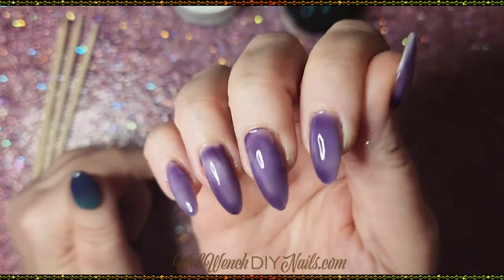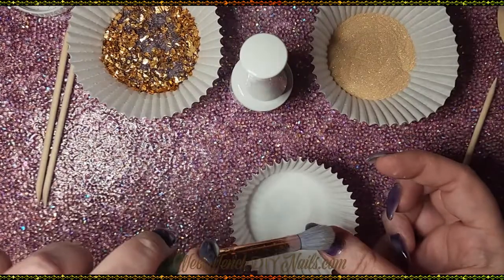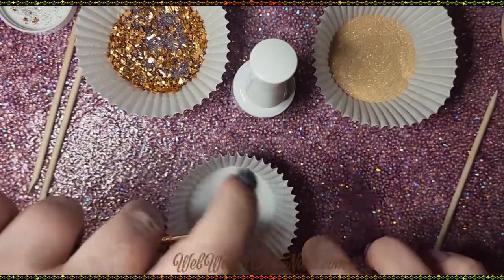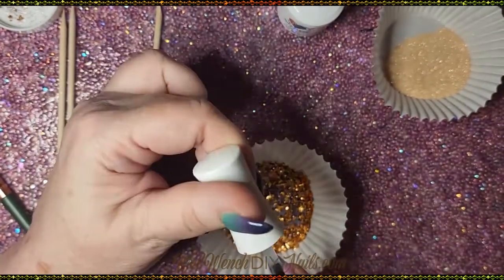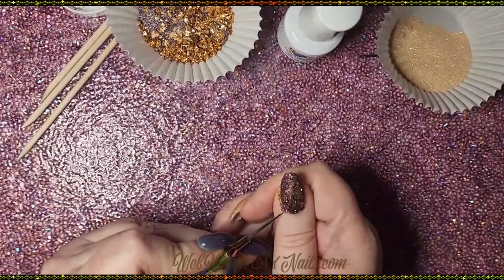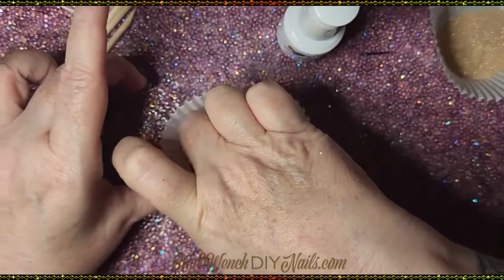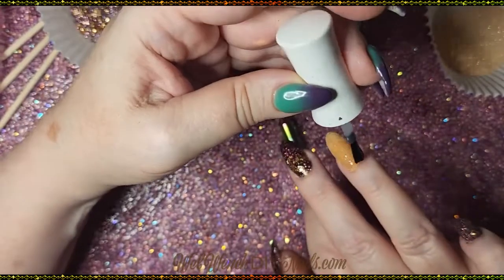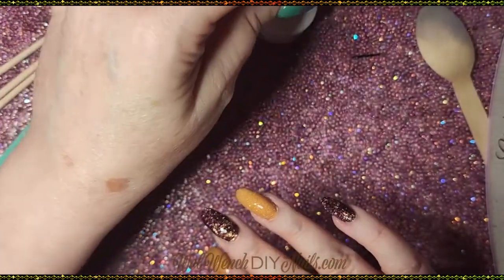HOW TO AVOID white spots and speckling when using gel liquids with dip powder ~ Fall colors demo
🍃🍂🍁Fall colors are here!🍁🍂🍃 This video will demonstrate how to encapsulate your glitter dip powders when applying with Gel Liquids. Avoid speckled manicures and white spots while protecting your glitter powders!

The "Poppin Peelies" video where I remove this mani with nothing other than Cuticle Oil and an orangewood stick is up!
(Okay, I had to resort to nippers also, but there are a couple that flew across the room!) 🤣

The full application of the Northern Lights dip powder by Sparkle & Co. that you see on my left hand in this video can be found

👻🎃🦇 I've gathered all of the best Halloween and Fall Nail Art Stamping Plates for you here:

💅 The "Northern Lights" and "Woods & Wine" dip powders showcased in this video are
     ✨✨ Sparkle Referral Program ✨✨ We'll get matching credits!💜
     - Use my name as a referral (Ginger Douglas) for you first purchase and receive a $9 credit
     - Use my name as a referral (Ginger Douglas) for your subscription and receive a $18 credit

💅 The "Karat" Glitter dip powder used in this video is from Gigi's Custom Dips, and can be found

I am a DIY nail art enthusiast, not a nail tech.

Items used in this video
💅 Thermal Builder Gel, Gel base, Gel Top, and clear dip powder are from Dippsters

🛒Easkep 86W UV LED Nail Lamp Gel Nail Polish Curing Dryer -
[Amazon share link]

🛒UNT Ready for Takeoff Peelable Base
[Amazon share link]

Note: I have purchased, used, and can honestly recommend all items listed here as quality for value.